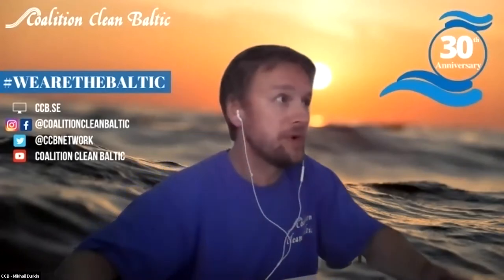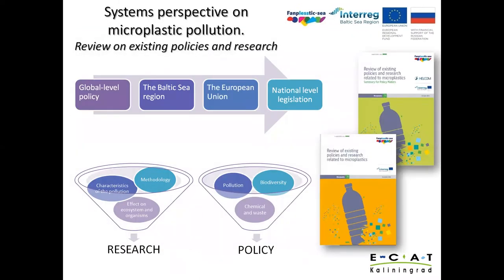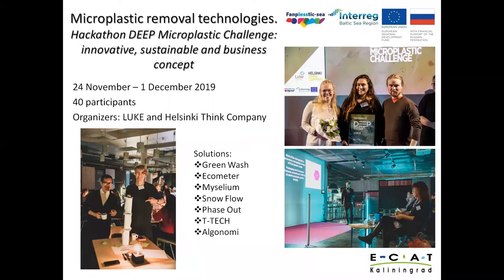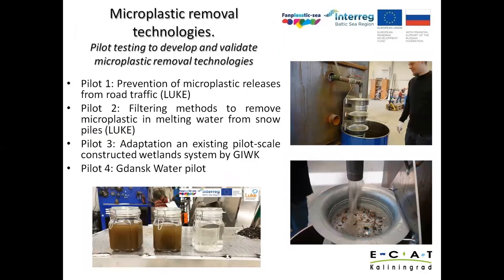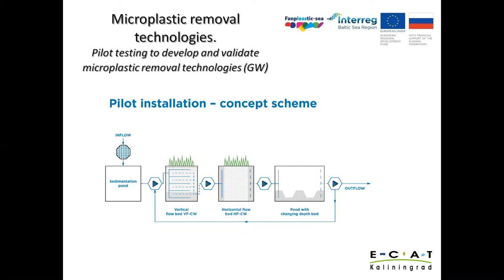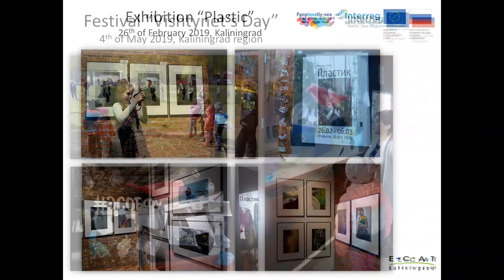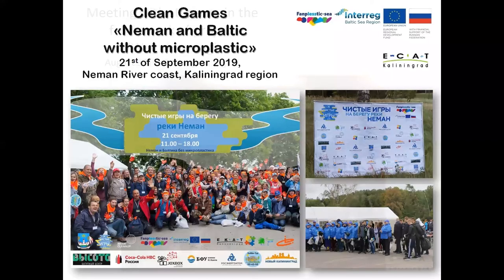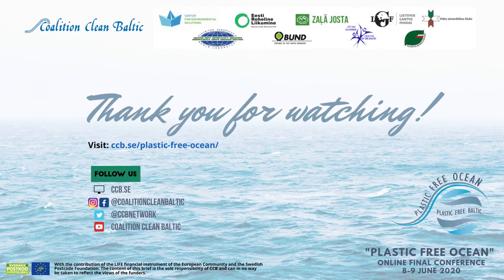5. FanpLESStic-sea: a year's work to study the microplastics problem - Yana Baranovskaya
Presentation: FanpLESStic-sea: a year's work to study the microplastics problem, Yana Baranovskaya (ECAT-Kaliningrad)

The PlasticFreeOcean final conference was held online on 8-9 June 2020.